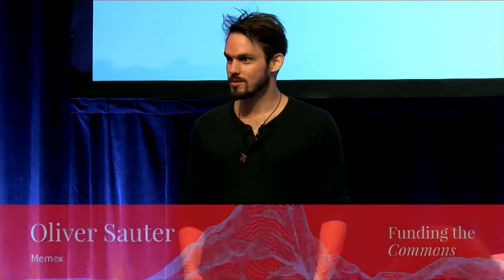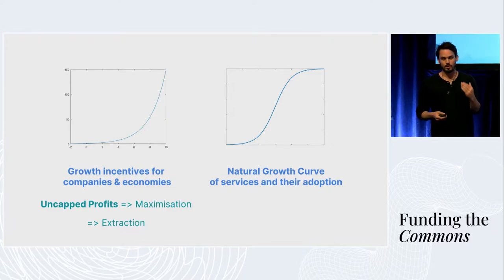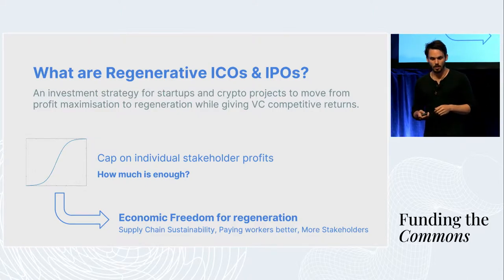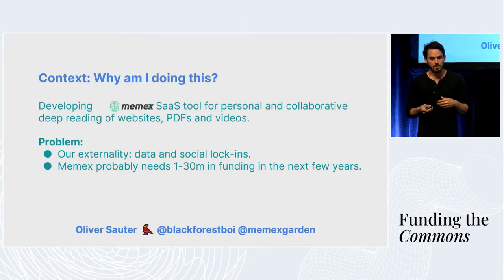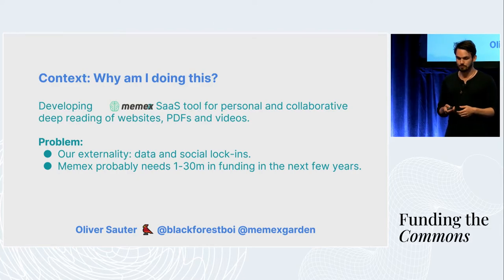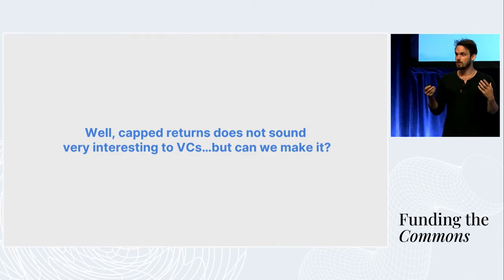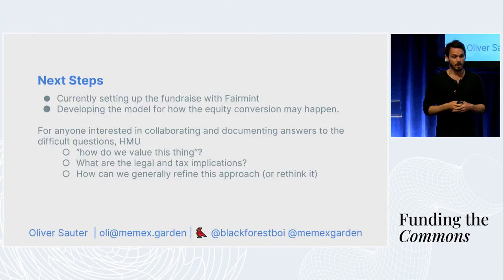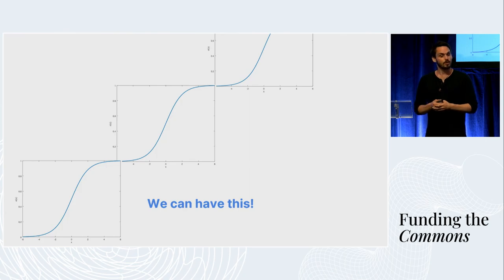Regenerative ICOS & IPOs with Oliver Sauter